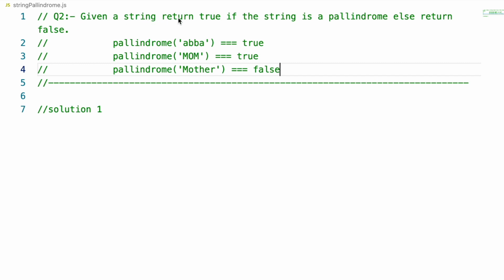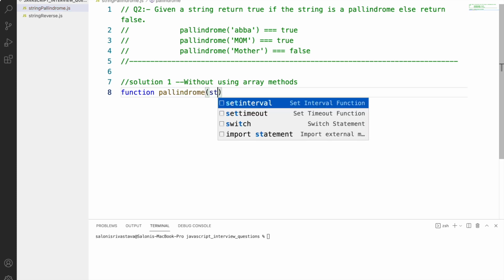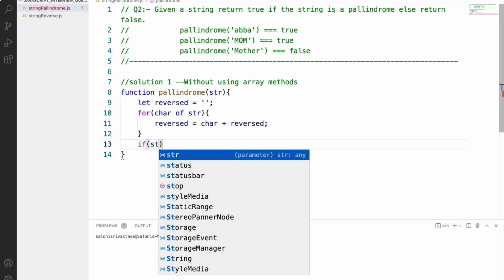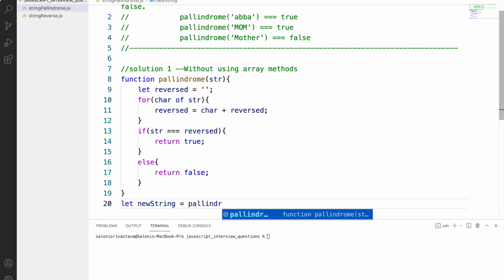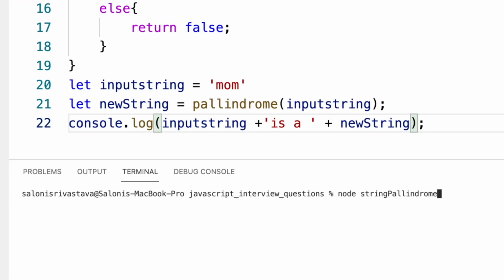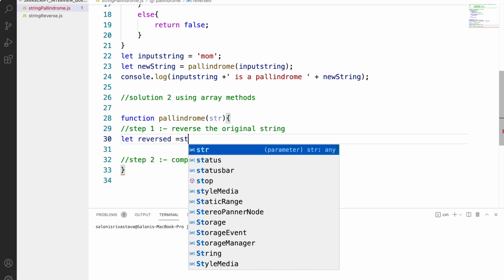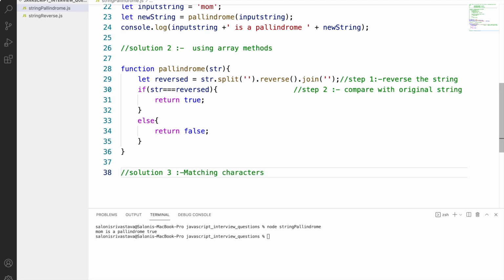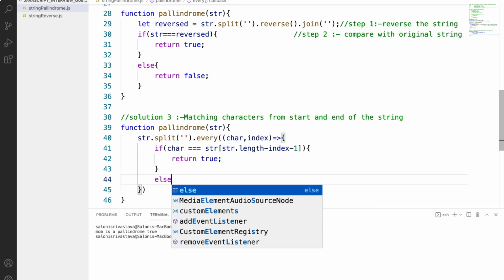Q2| Palindrome Checker In JavaScript | JavaScript Coding Interview Questions | Palindrome String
Hey Everyone,
In today's video, I have solved the String palindrome or palindrome checker problem in JavaScript with and without using array methods. This is one one of the most frequently asked Question in Technical /coding interview for JavaScript developers.

I hope u found it informative and helpful !!

Happy Coding !! :)

My other video's on related topics: - checkout the channel for more

Learn to code as a beginner is JavaScript Project ides programming language should you learn in 2021

JavaScript coding
JavaScript coding examples